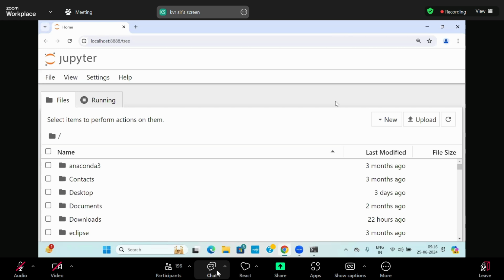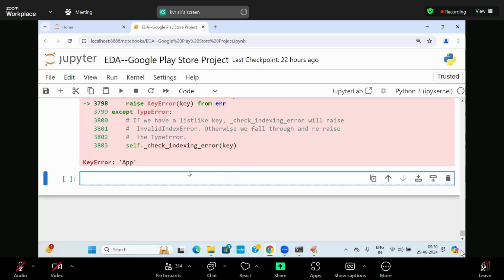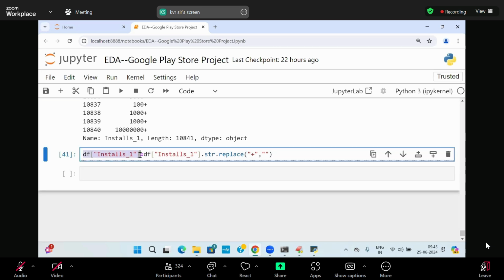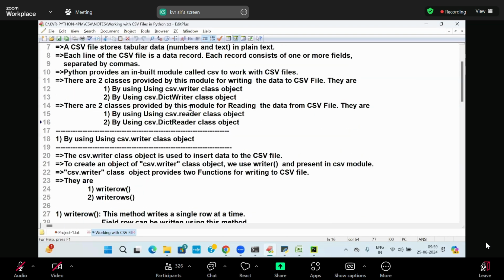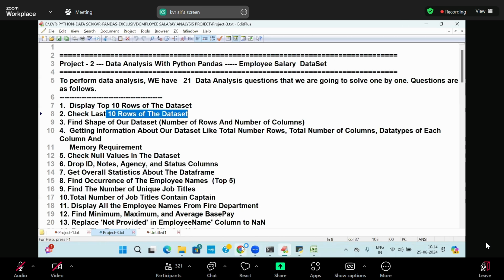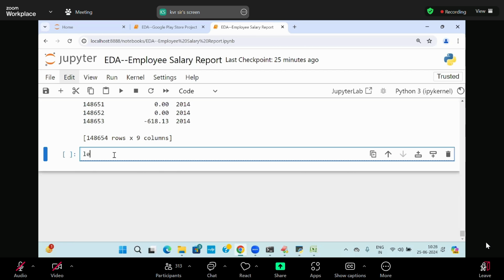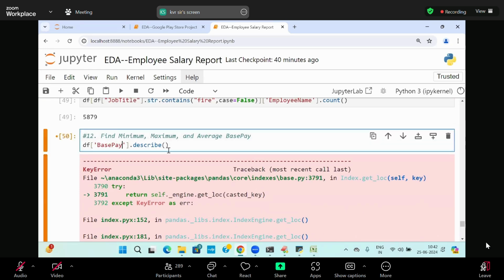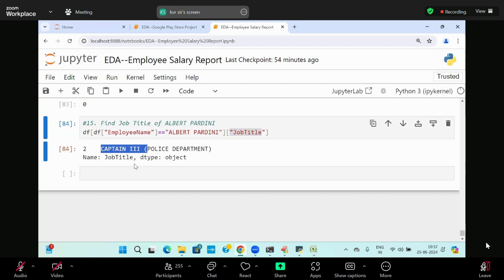DAY 12 - PANDAS || EDA PROJECT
PROJECTS GOOGLE PLAY